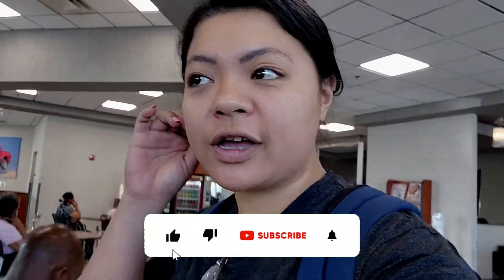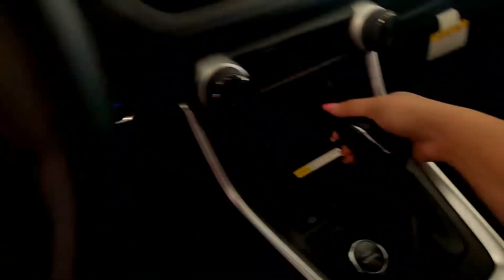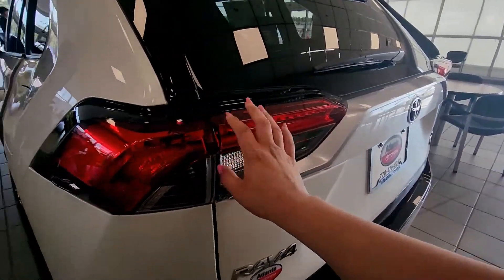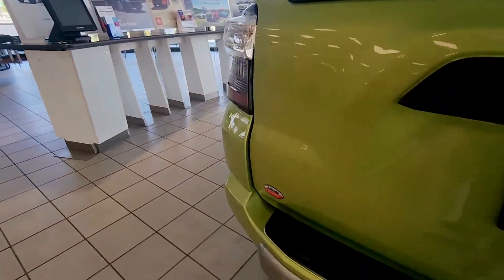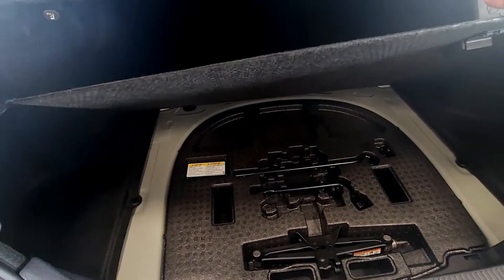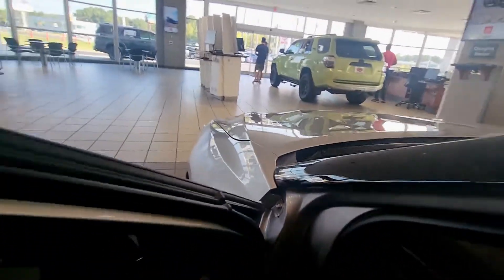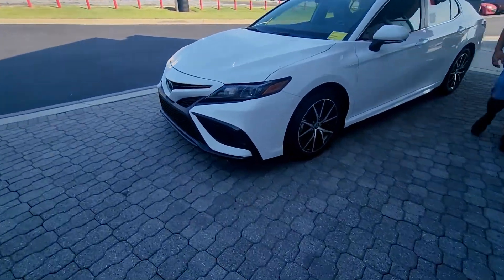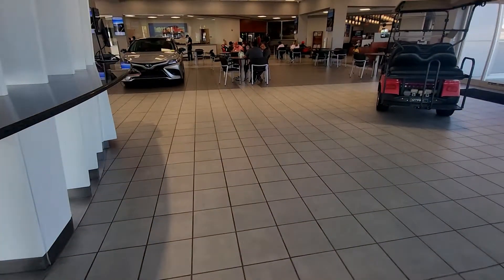OIL CHANGE AT ANOHTER LEXUS?? MAYBE NOT!